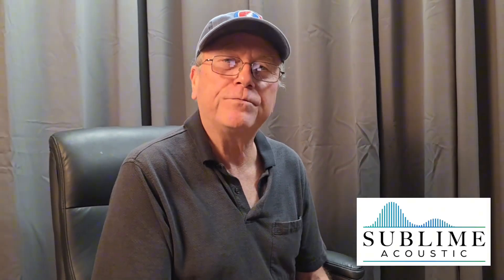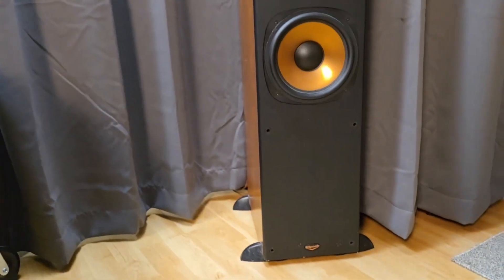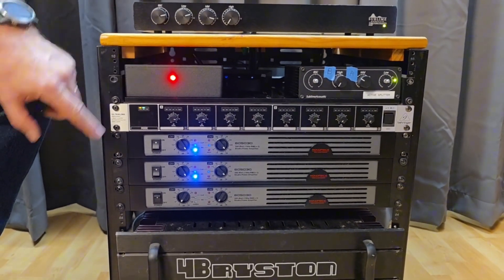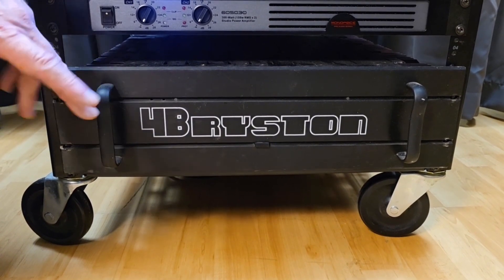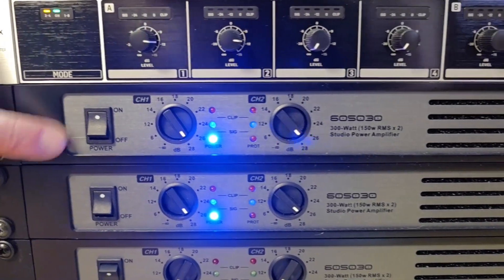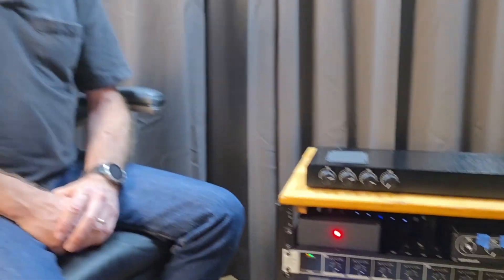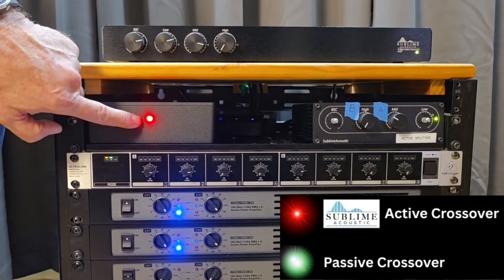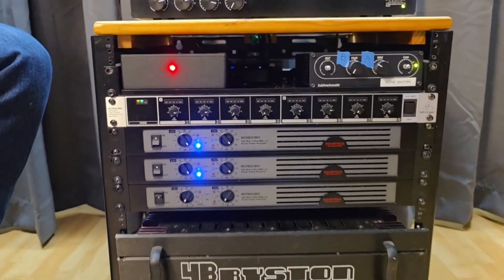Passive vs. Active Crossover: The A/B Test That Changes Everything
Active vs Passive Crossover – You Will Hear the Difference! (Play this on a real sound system if possible)

What you’re about to hear is an instant A/B comparison between a traditional passive crossover setup (Green LED) and an analog active bi-amped system (Red LED) – both using the same Klipsch RF-5 speakers.

0:00 - Intro to Passive vs. Active Crossovers
0:56 - Amplifier Setup & Demo Explanation
1:51 - AB Test Audio Comparison

This is not a simulation. It's a live demo using a custom-built A/B switch box that lets us instantly flip between the two setups:

Passive (Green LED): Driven by a high-end Bryston 4B amplifier in standard configuration.

Active (Red LED): Driven by budget Monoprice 605030 amplifiers ($150 each) in an active bi-amp configuration using the Sublime Acoustic K235 active crossover.

We intentionally used inexpensive amps in the active path to prove a point:

Even low-cost amps sound dramatically better in an active setup than a top-tier amp driving a passive crossover.

Here’s what you’ll hear in the demo:

Passive path – The soundstage flattens, imaging narrows, and instrument placement becomes vague.

Active path – The soundstage expands, instruments gain depth and separation, and clarity jumps to another level.

No speaker mods required – This demo proves you do not need to remove or bypass the internal passive crossover to benefit from active bi-amping.

Yes, we know this goes against the “common wisdom” in the audiophile world.

No, we’re not shy about proving it.

Key Takeaways:
You don’t need expensive amps to hear a massive upgrade with active bi-amping.

You don’t need to modify your speakers.

You do need to hear it for yourself.

Still skeptical? Come visit us in Livermore, CA and hear the exact same demo with your own ears.

This demo just might change your mind—and your system.